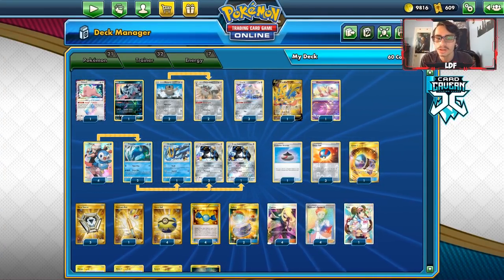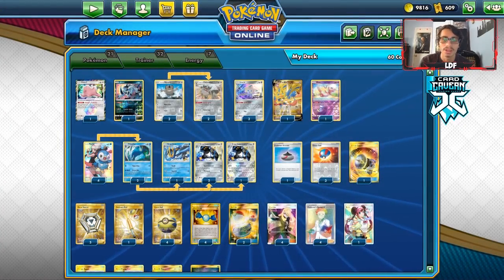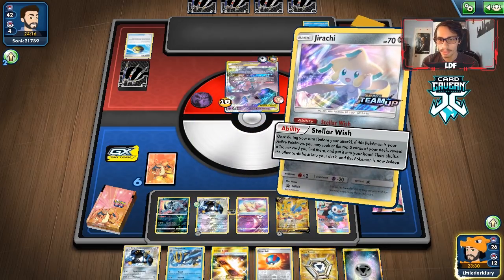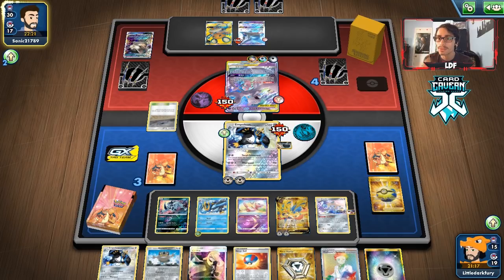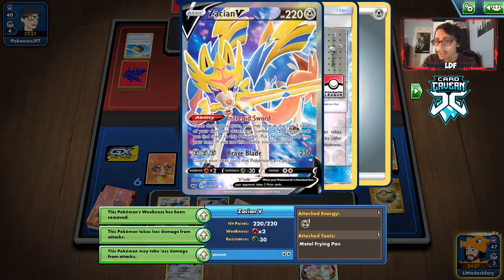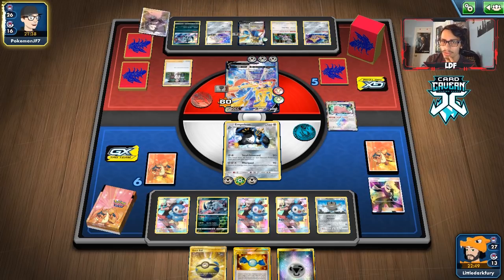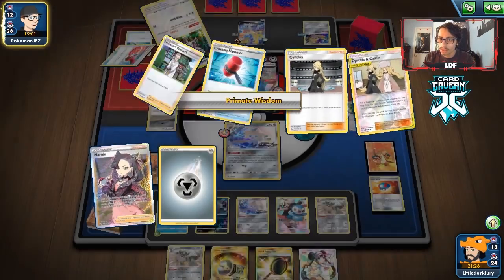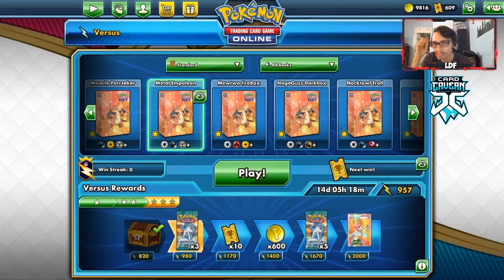Metal Empoleon Is Decent? New Tools, Metal Saucer/Perrserker! Sword & Shield PTCGO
In today’s ptcgo video we look at the other version of the total command Empoleon, the metal one! Which gains Metal Saucer, Zacian V and Perrserker as some new upgrades!

#Pokémon - 21

* 1 Ditto {*} LOT 154
* 1 Absol TEU 88
* 2 Galarian Meowth SSH 127
* 3 Jirachi PR-SM 161
* 1 Zacian V SSH 211
* 2 Galarian Perrserker SSH 128
* 3 Empoleon FLI 81
* 1 Mew UNB 76
* 4 Piplup CEC 239
* 2 Prinplup CEC 55
* 1 Empoleon CEC 56

* 2 Escape Board UPR 167
* 1 Great Catcher CEC 264
* 3 Metal Saucer SSH 214
* 1 Evolution Incense SSH 163
* 2 Switch SUM 160
* 3 Great Ball SSH 164
* 4 Cynthia UPR 148
* 4 Rare Candy PLB 105
* 2 Metal Frying Pan FLI 144
* 4 Quick Ball SSH 216
* 4 Professor's Research SSH 209
* 1 Rosa CEC 236
* 1 Ordinary Rod SSH 215

#Energy - 7

* 1 Recycle Energy UNM 257
* 6 Metal Energy SUM 163